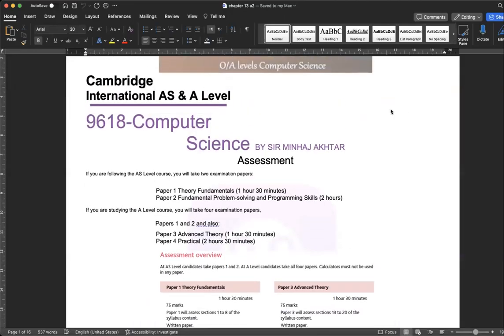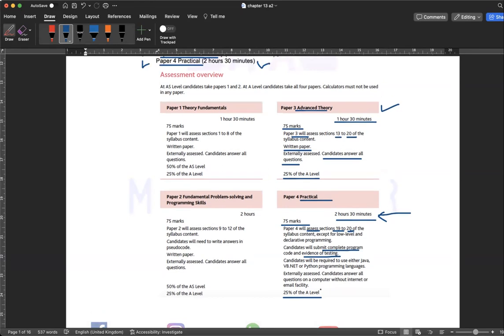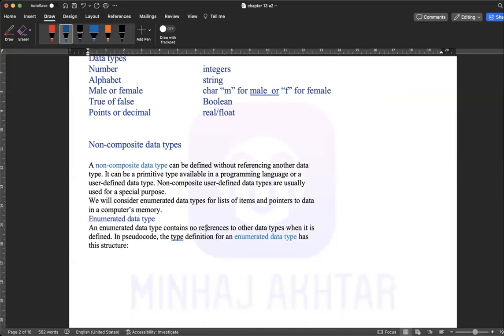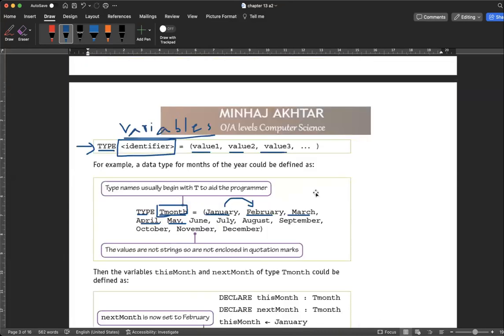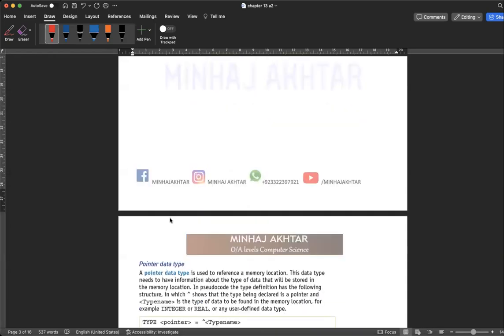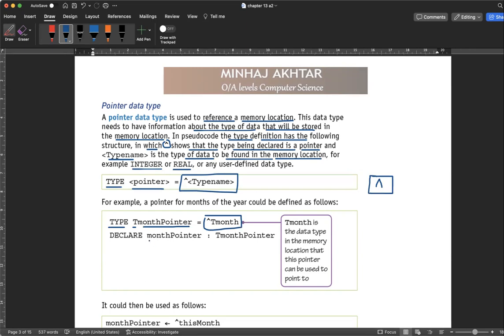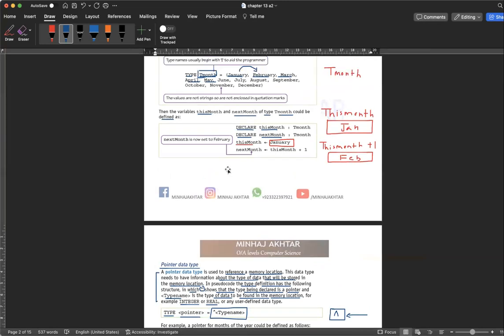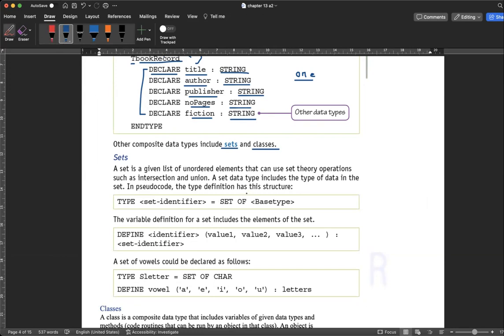A2 LEVEL Computer Science 9618 Composite data types and Pointer data type